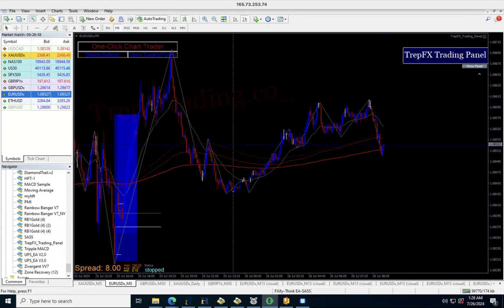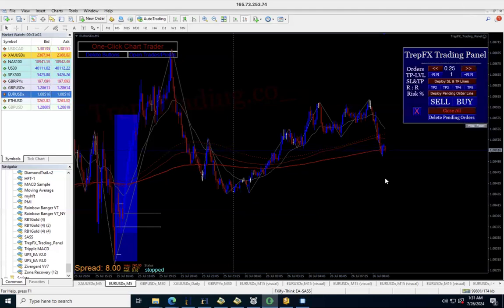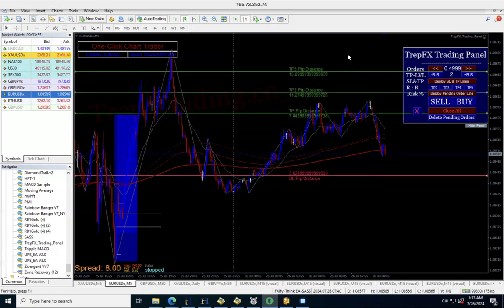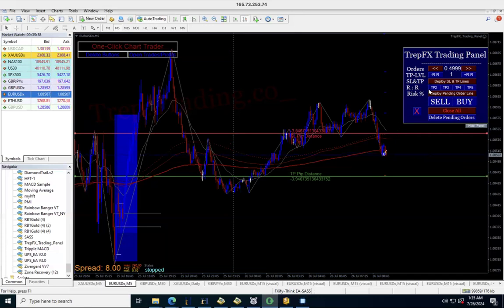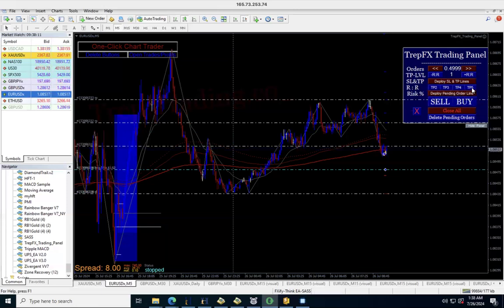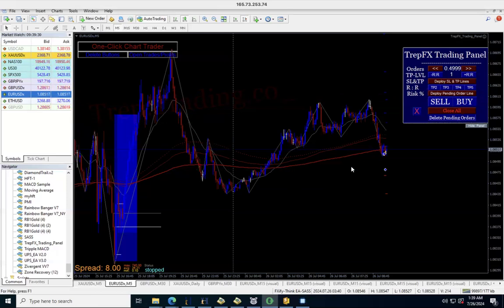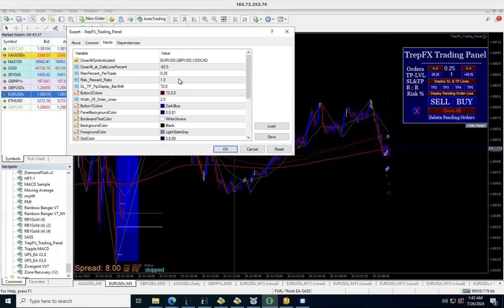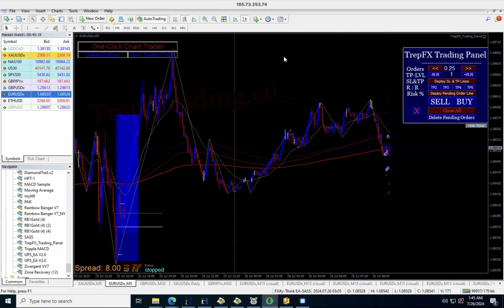Demonstration of Position Sizer EA tool to Facilitate Efficient Trading